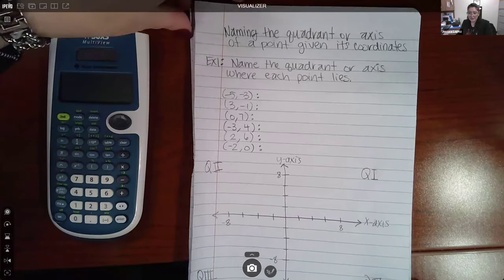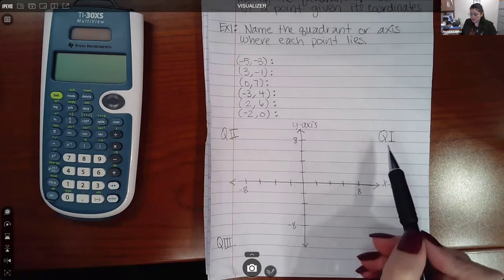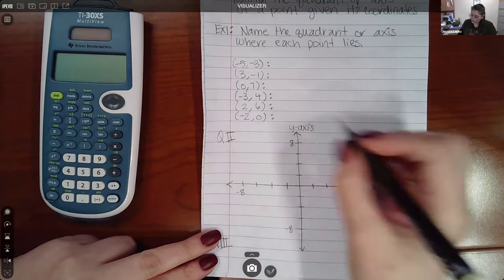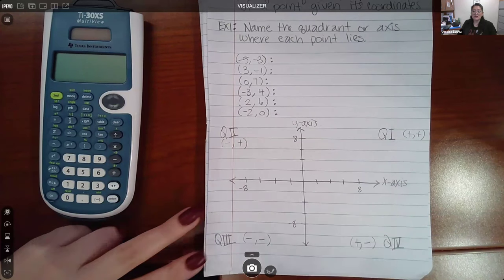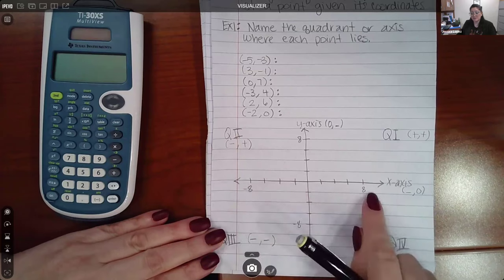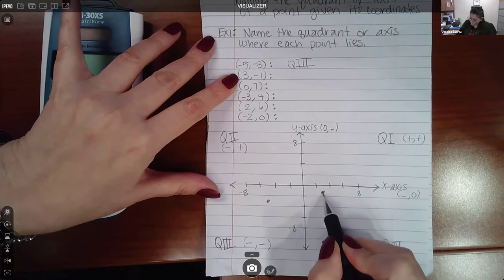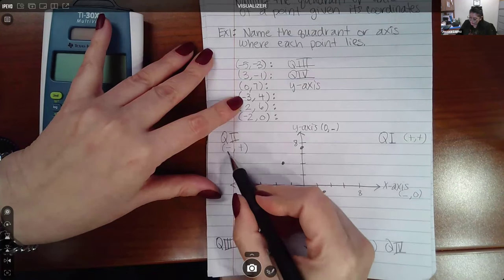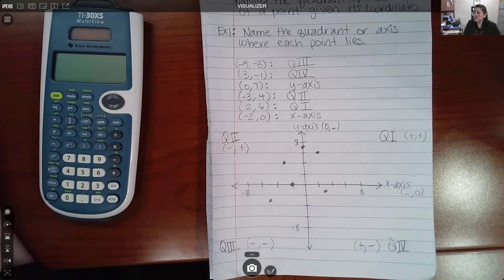Naming the quadrant or axis of a point given its coordinates